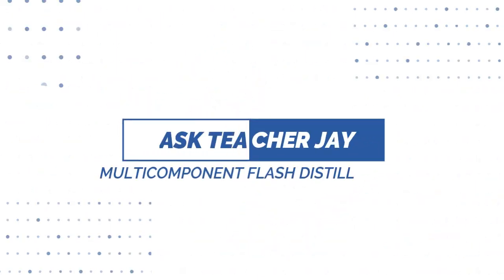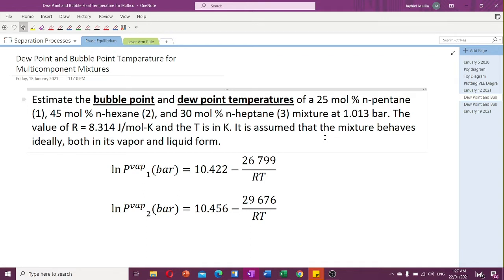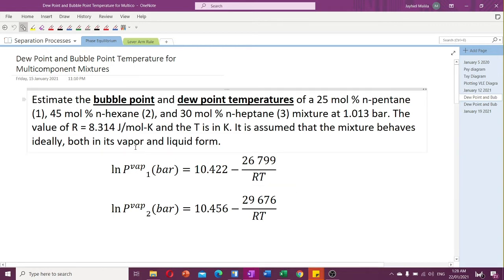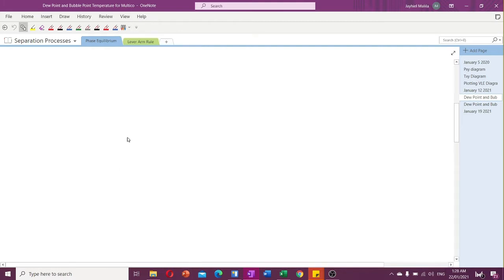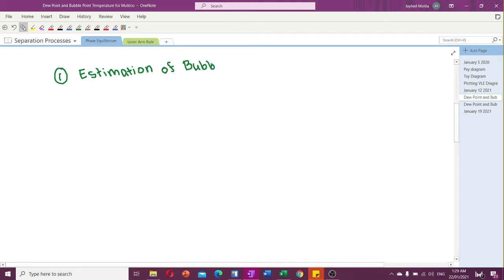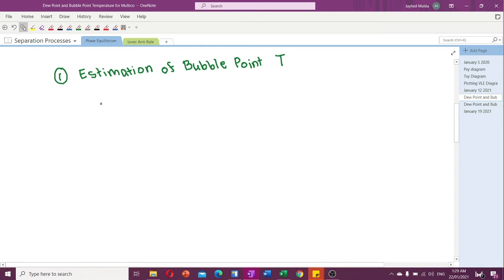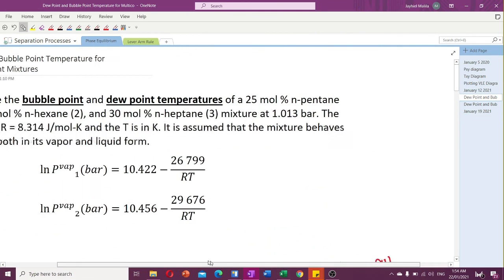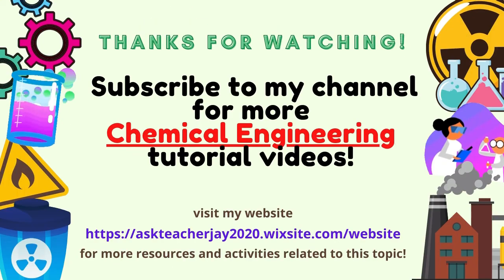Bubble Point and Dew Point Temperatures | Multicomponent Flash Distillation | Ask Teacher Jay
In this video, you will learn how to estimate bubble point and dew point temperatures for a mixture containing three or more components.